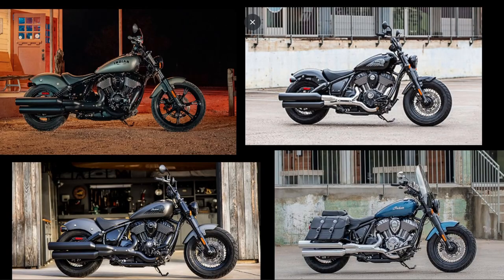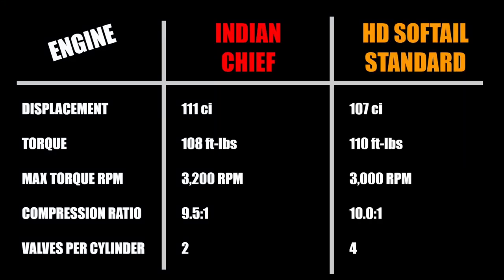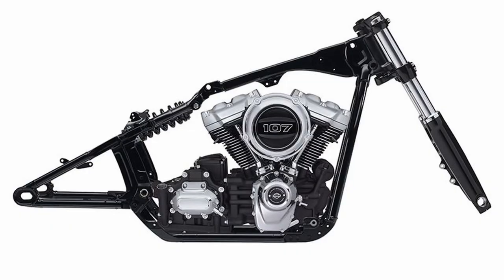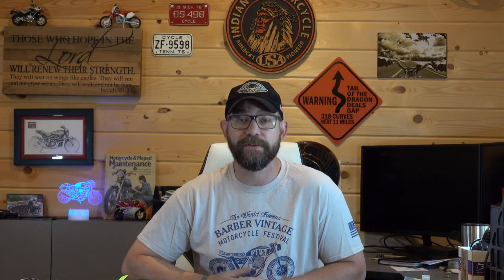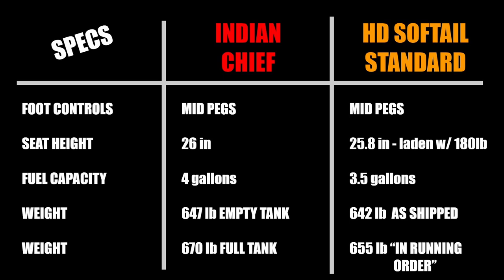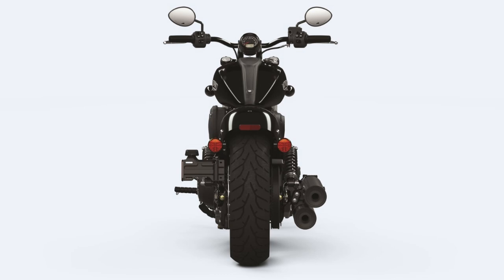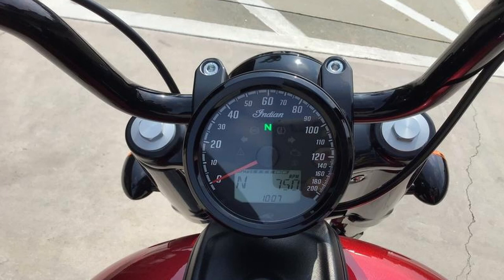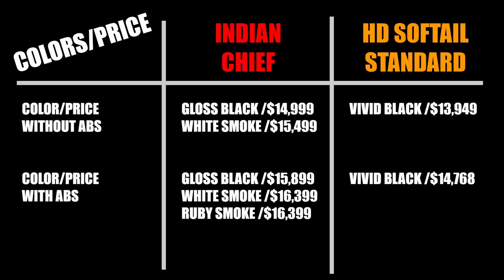Indian Chief versus HD Softail Standard - By the Numbers Comparison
Ridge Roamer provides a side by side comparison of specs and features of the new Indian Chief and the Harley Davidson Softail Standard.  These American made V-twin motorcycles are the ultimate stripped down budget cruisers with large displacement engines from each respective company.  Get a quick overview of how they stack up, along with a list of subjective features you can evaluate to decide which motorcycle is best for you.

This compares the standard Chief and the Softail Standard.  If you want to start with an upgraded machine, check out the Chief Dark Horse, Chief Bobber, or Super Chief from Indian, and the Street Bob, Low Rider, and Heritage Classic from Harley.

I tried to do the best research I could, and hopefully everything is accurate.  If not, I apologize, and please correct me in the comments section.  It is no secret that I am an Indian fan, but I have tremendous respect for Harley as well, and hope this shootout is as impartial as possible.  In the end, ride them both and make your own decision!